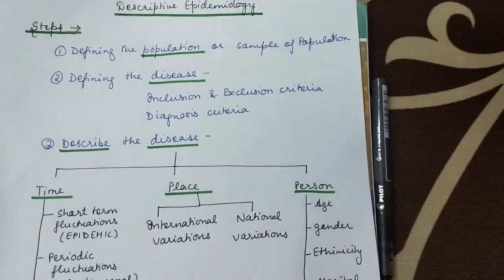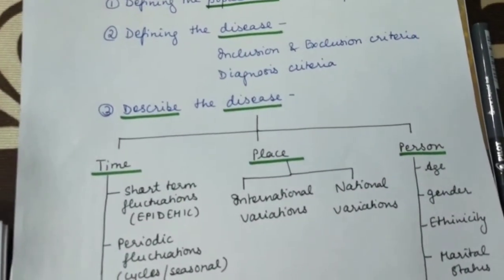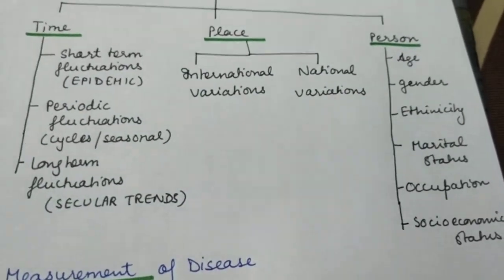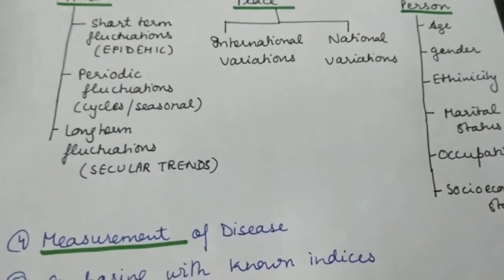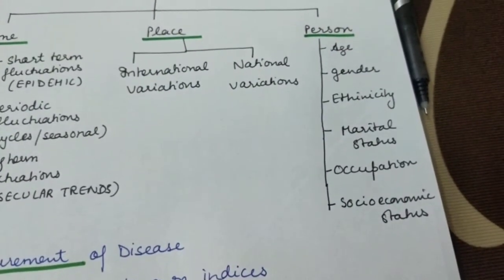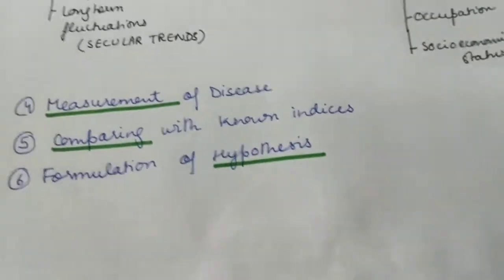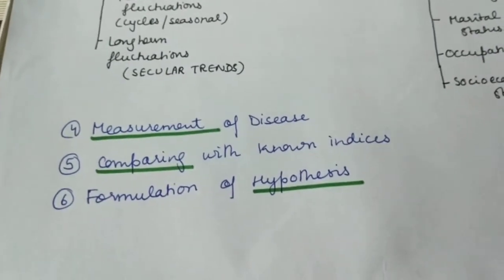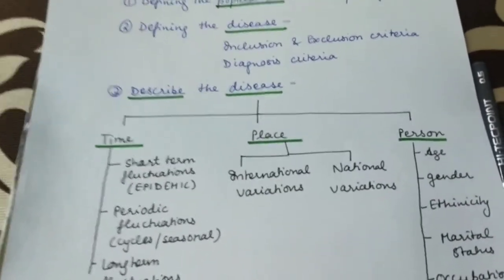Community medicine : Descriptive epidemiology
Descriptive epidemiology topic made easy to understand